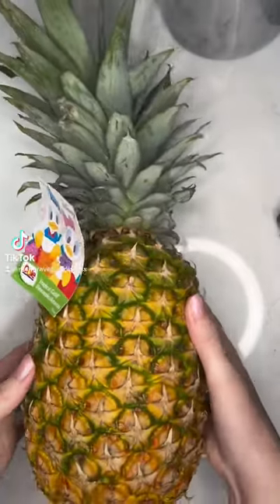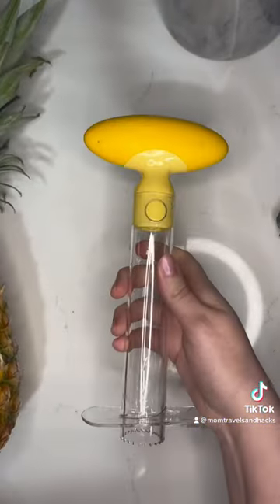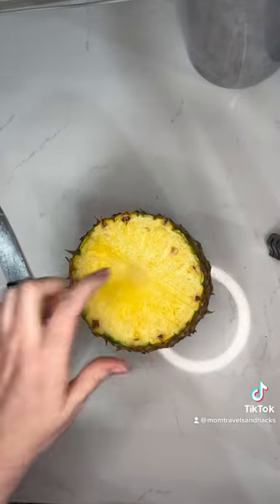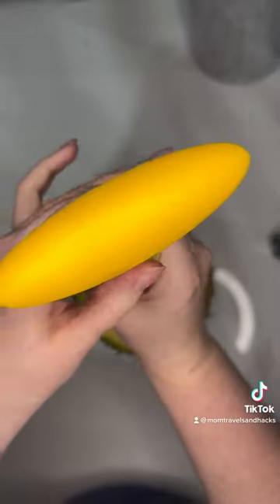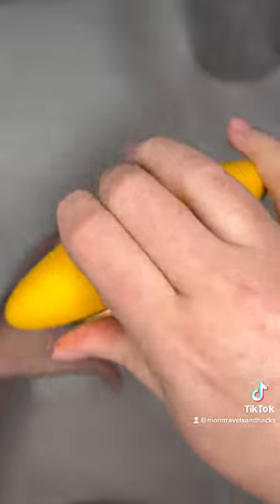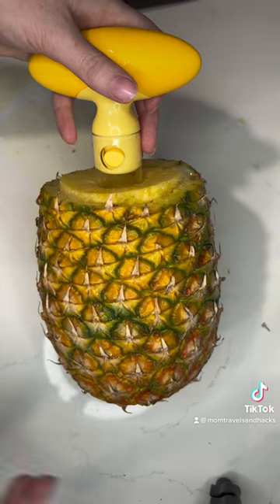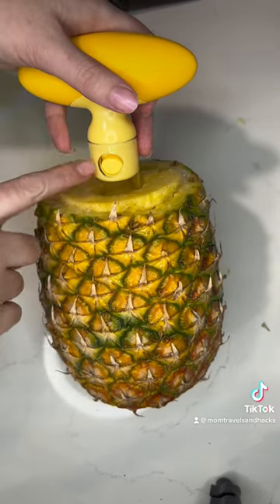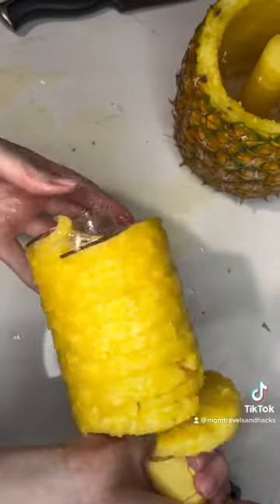How to cut open a pineapple! Pineapple salmon video coming..